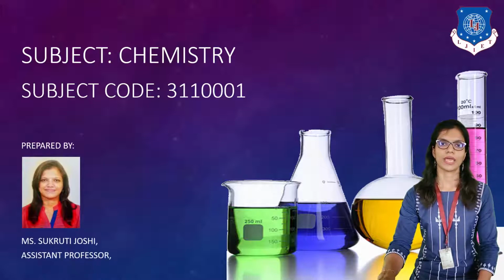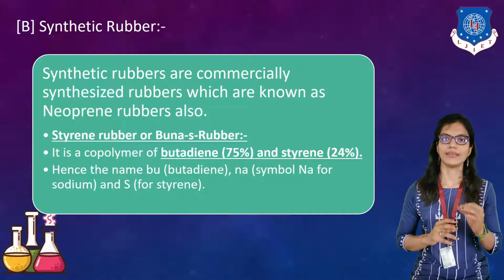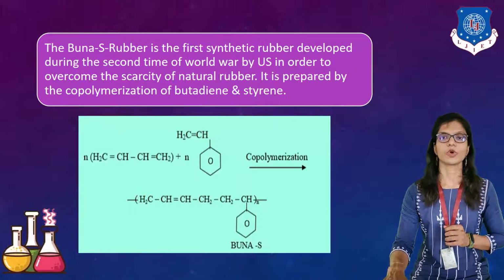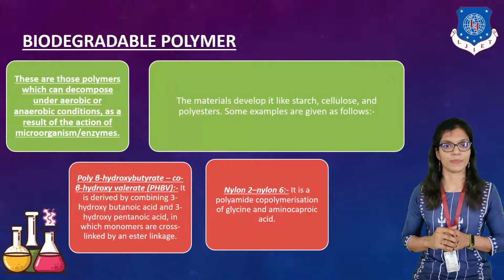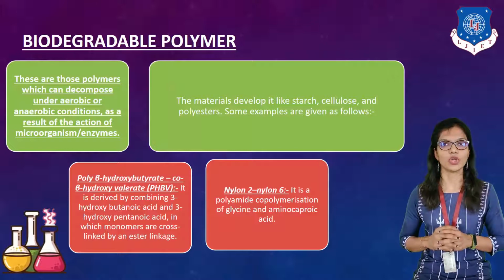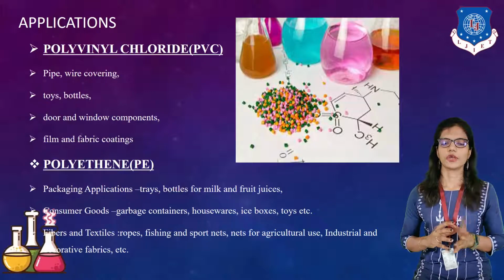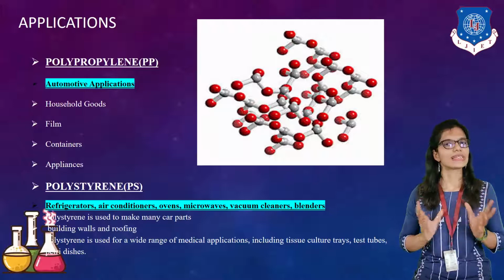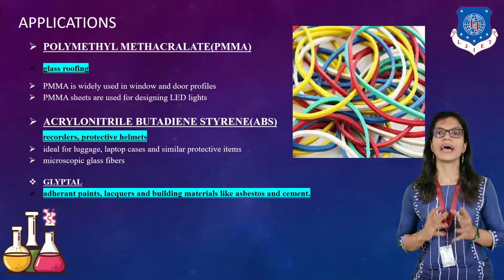Lec-17_Synthetic rubber I Chemistry I First year Engineering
"Chemistry General chemistry synthetic rubber # Polymers # applied chemistry # engineering chemistry # chemicals # bonds # GTU